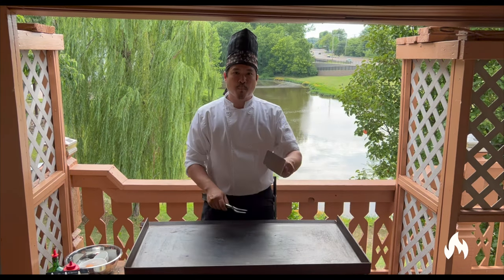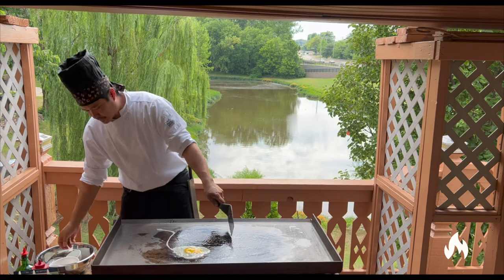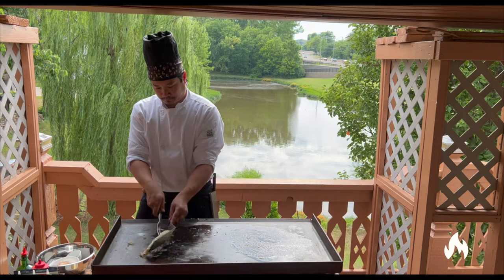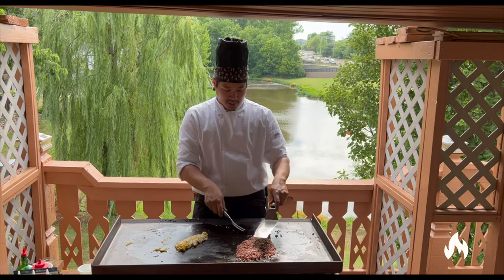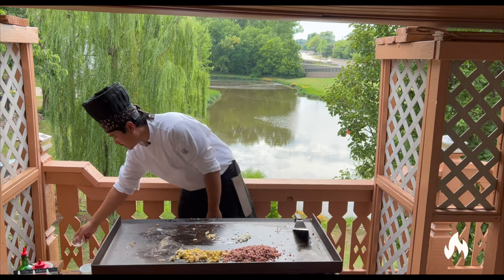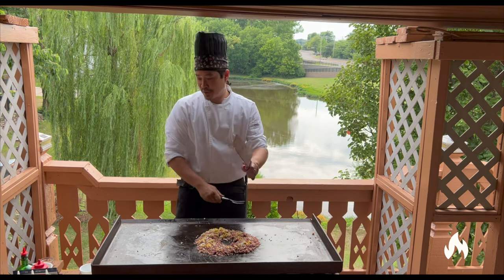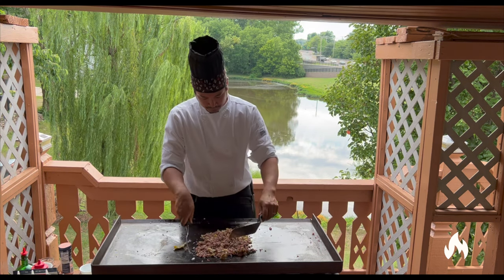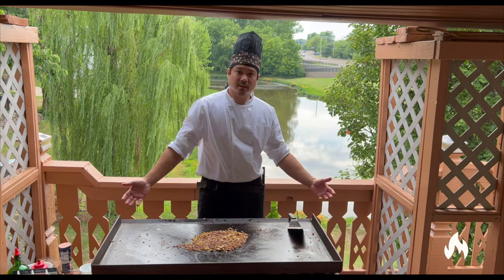Pro Hibachi Chef cooks fried rice on a Blackstone Griddle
In this Video I show you step by step how we cook Japanese style fried rice just like at your favorite hibachi restaurant.